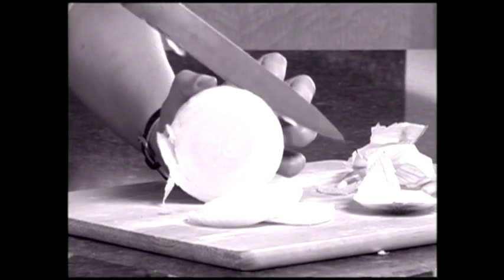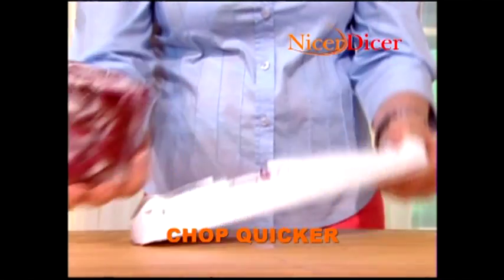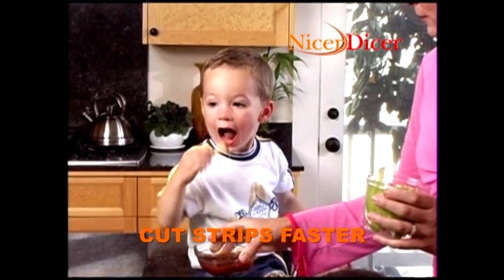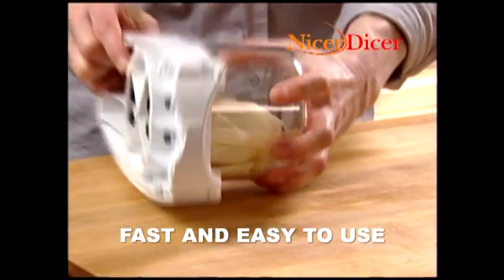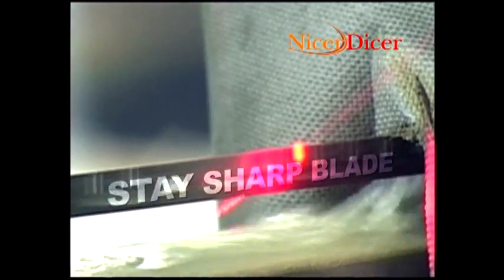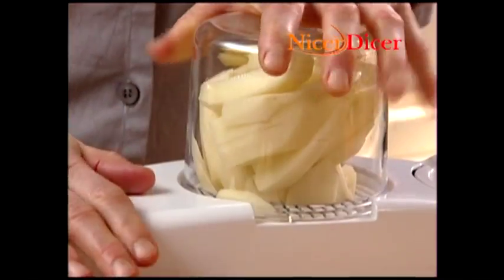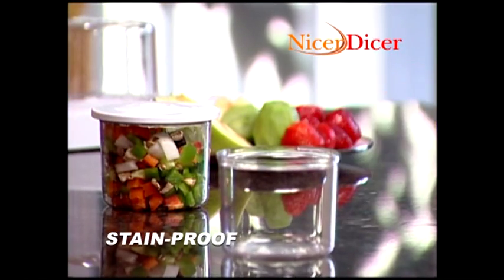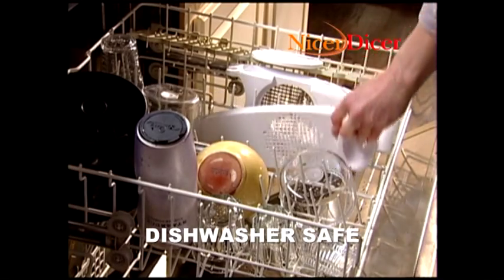JML Nicer Dicer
You can purchase this great item here:

or

'The fastest and safest way to make short work of food preparation'' She Magazine

Safe, speedy and hygienic - using 'never-dull' blade technology, Nicer Dicer effortlessly dices, slices and juliennes even the toughest vegetables. In just one swift chop you get perfectly diced cubes, ideal for all your cooking needs. Less time prepping veg, more time for you!